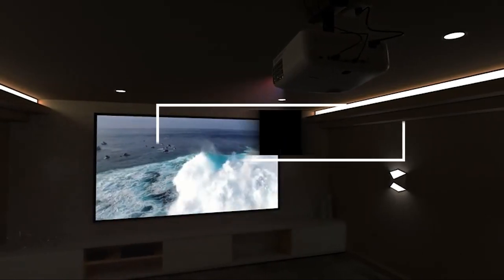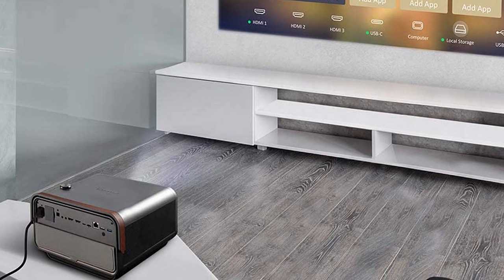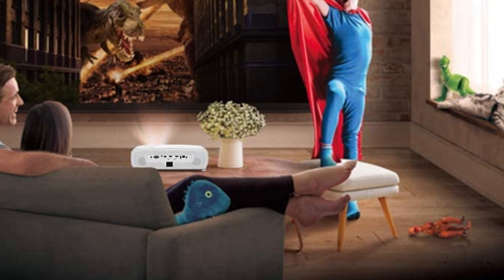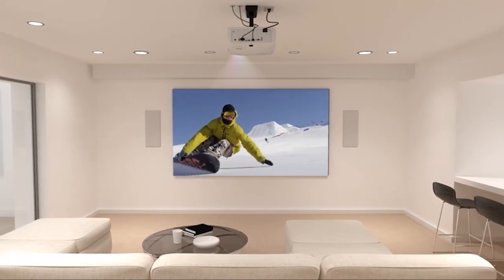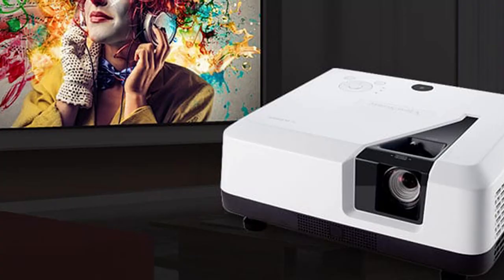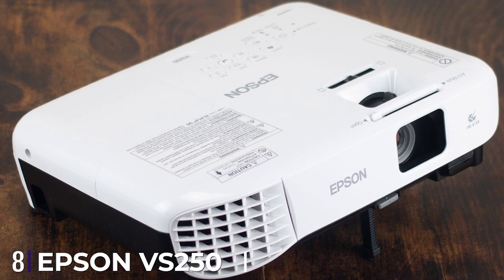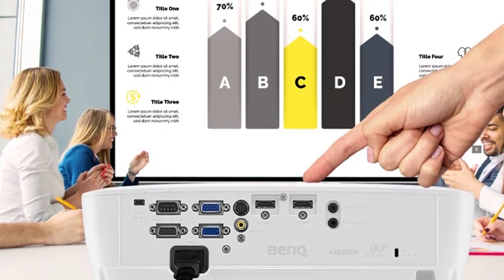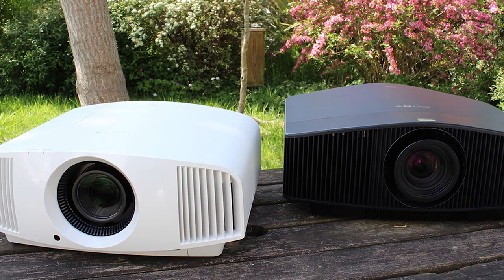Top 10 Best Smart Projectors in 2024 | In-Depth Reviews & Buying Guide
Links to the Best Smart Projectors we listed in today's Smart Projector review video:

1 . LG 4K Smart Home Theater CineBeam
2 . ViewSonic True 4K Portable Smart Projector
3 . Optoma UHD 50X Smart Projector
4 . BenQ TK850 Long Throw Projector
5 . ViewSonic PX747-4K
6 . ViewSonic LS700-4K
7 . GooDee YG600 Long Throw Projector
8 . Epson VS250
9 . BenQ MW535A
10 . Sony VPL-HW45ES

What are the Best Smart Projectors in 2024?

In today's video we reviewed the Top 10 Best Smart Projectors on the market in 2024. We made this list based on our personal opinion and we ranked them in no particular order, after doing our research based on their prices, quality, durability, brand reputation and many more.

After watching this video you will know which are the best budget, top selling and top rated Smart Projectors on the market today.

If you choose from this list you can be sure that you buy one of the best Smart Projectors available today.